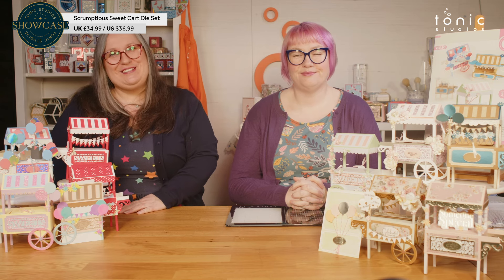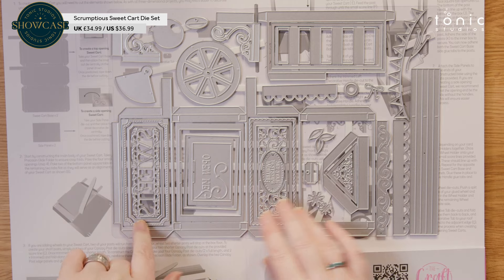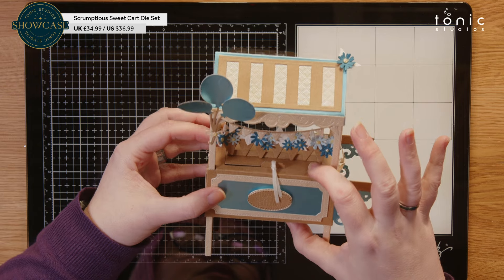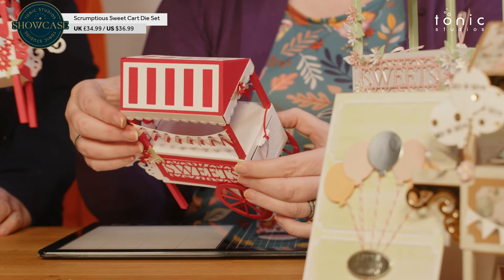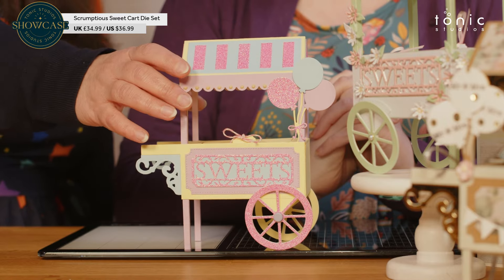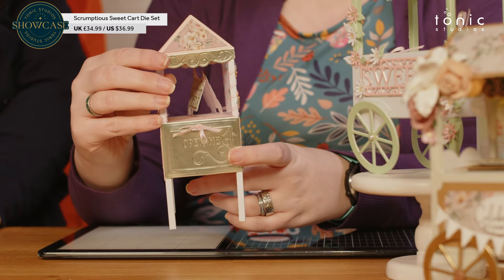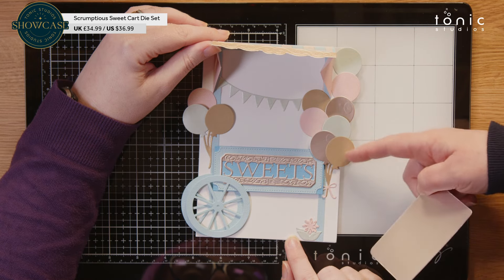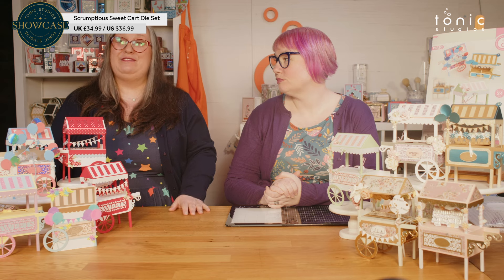Karen and Leo Introduce the Scrumptious Sweet Cart Showcase Die Set | Tonic Studios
Join Leo and Karen as they show you a close up look at our latest Showcase launch: the Scrumptious Sweet Cart Die Set.

Create a truly unique, three-dimensional Sweet Cart with this brand new collection. Perfectly sized to hold treats, sweets and gifts this die set contains everything you need to make stunning treat boxes. This must-have set contains 34 dies Including decorative panels and a host of adorable elements to decorate. Ideal for confectionery-loving crafters.

• Full instructions provided inside

In this video:
00:00 - Intro
00:48 - A closer look at the die set
03:19 - Sweet inspiration from our Design Team
15:19 - Wrap up